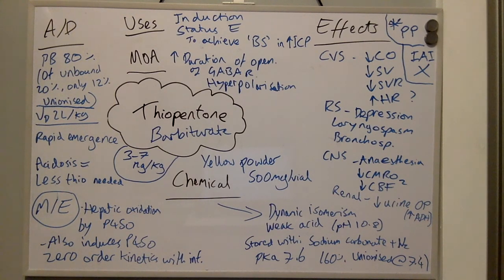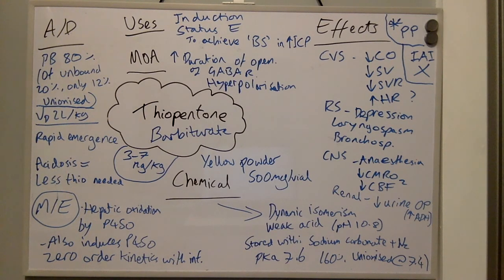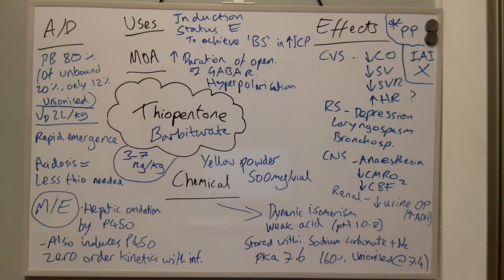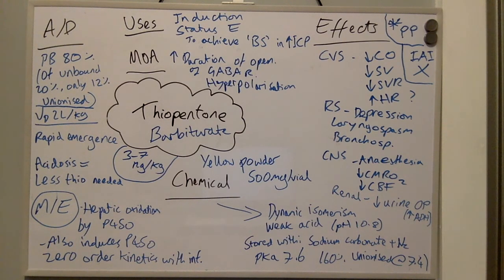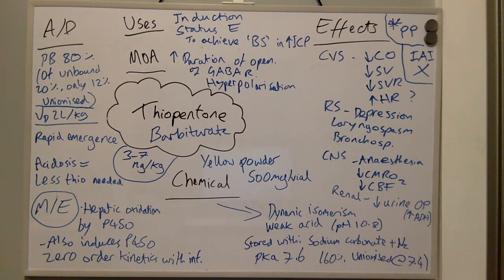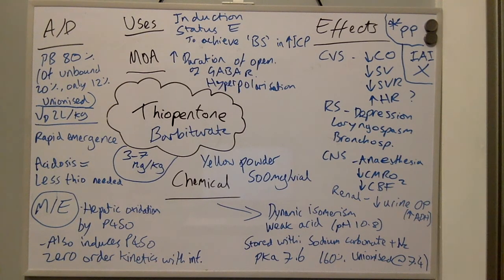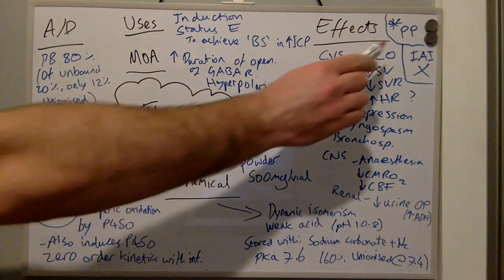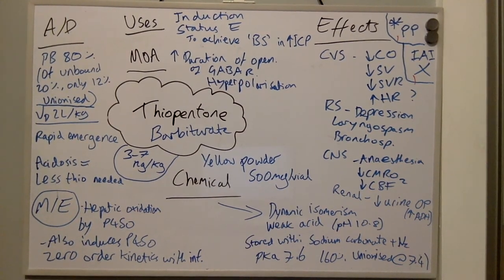Thiopentone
Thiopentone in 3 minutes